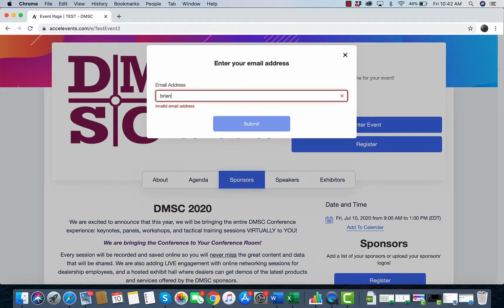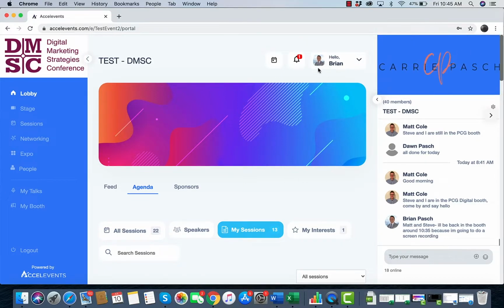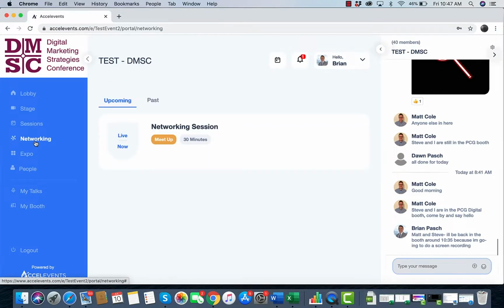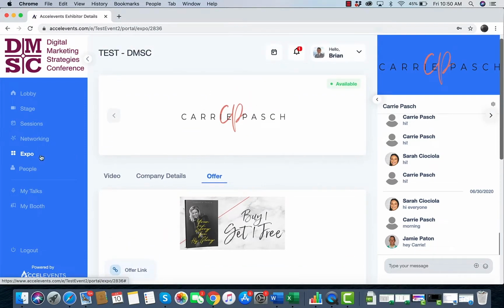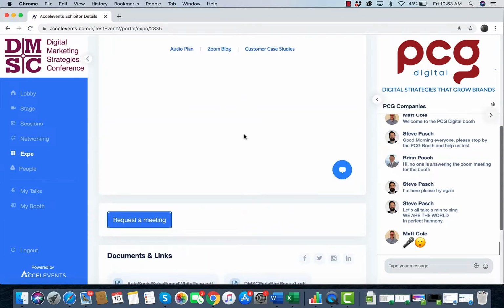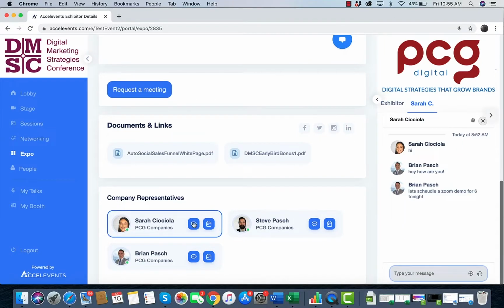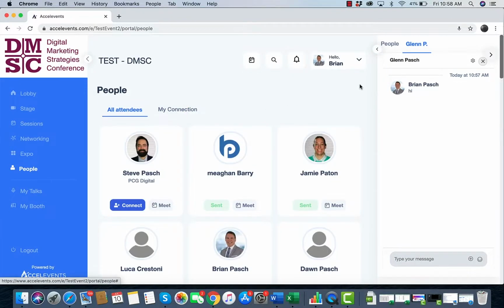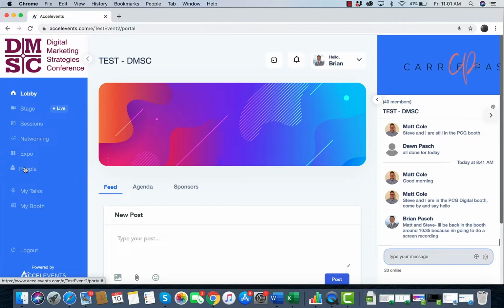Navigating the DMSC 2020 Livestream Website